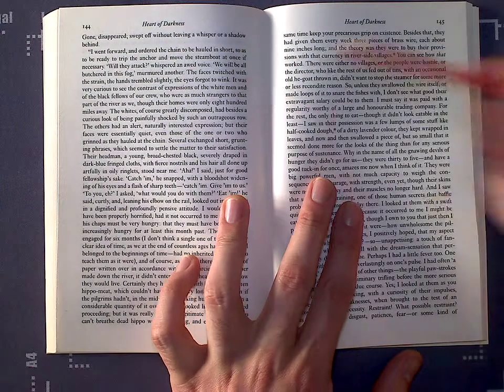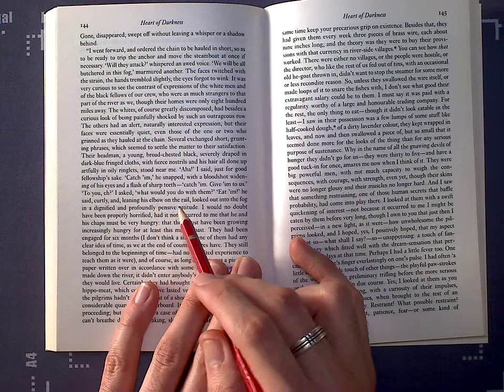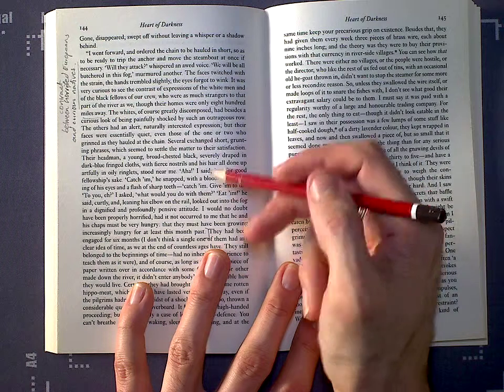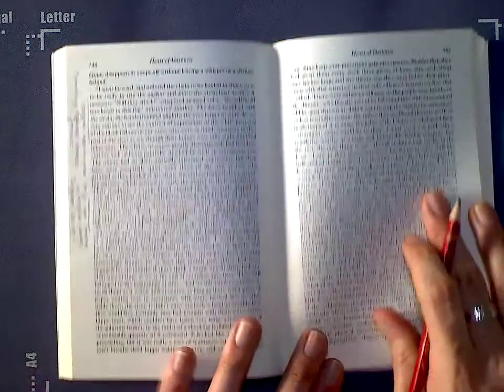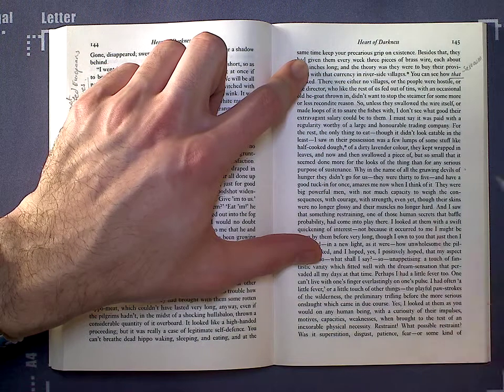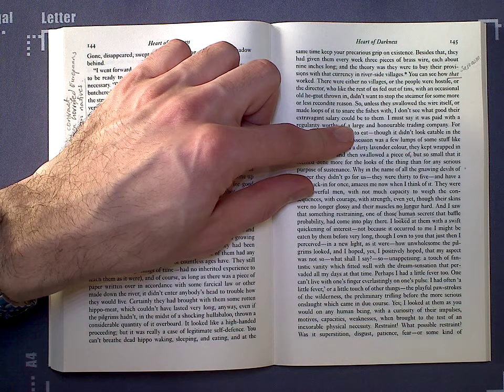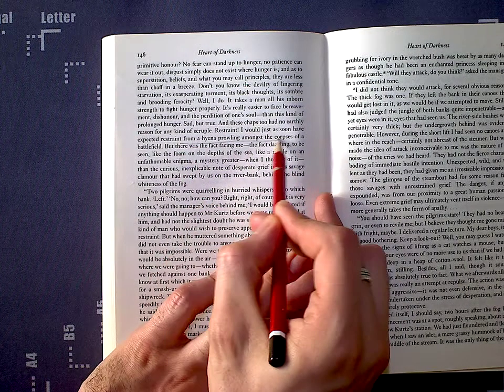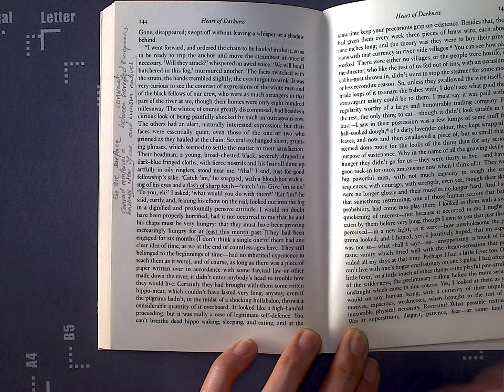The enigma of the savages civilised restraint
Passage Analysis on Heart of Darkness by Joseph Conrad